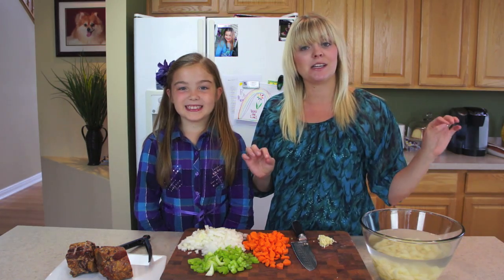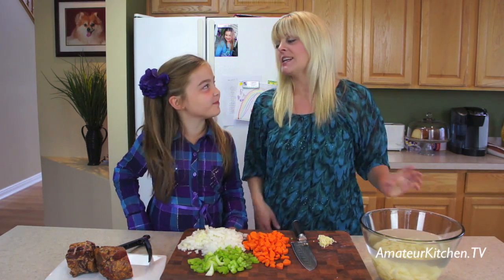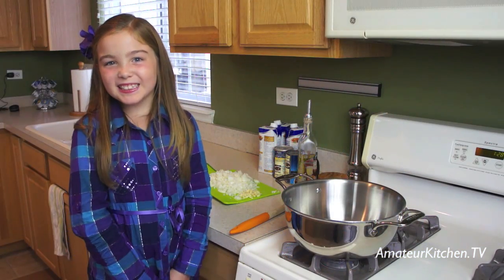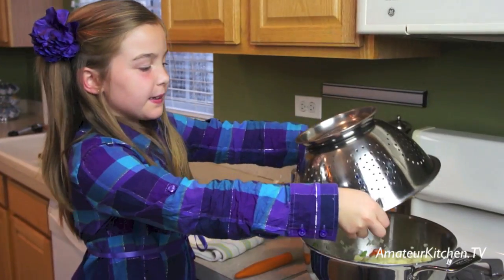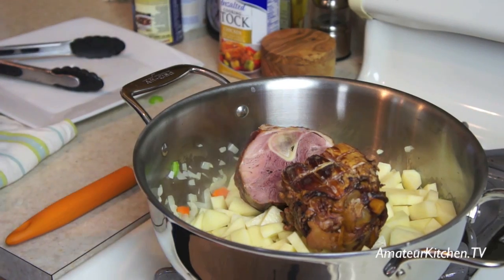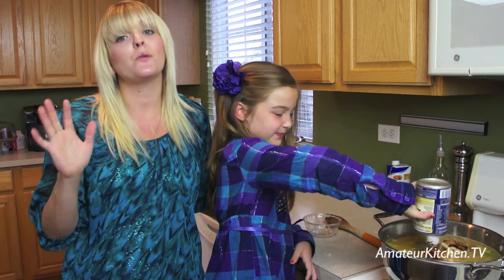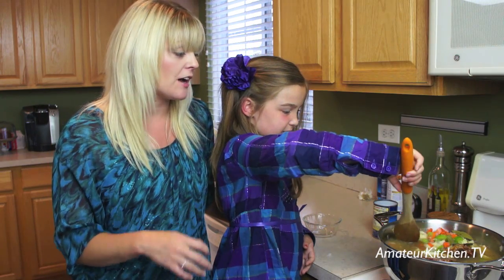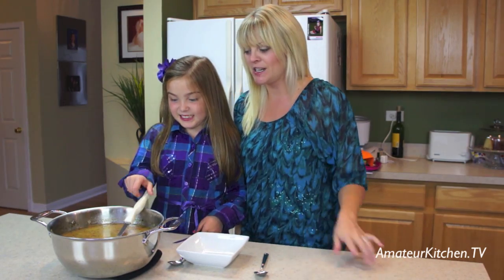How to Make Bean and Ham Soup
Bean and ham soup has been a classic favorite, but when it is homemade it rises to a whole other level especially with the intense flavor of ham. This simple soup recipe will warm your friends and family during the cold months and have them going in for seconds.

Bean and Ham Soup

Prep: 10 minutes
Cook: 2 1/2 hours
Serves: 6-8

Ingredients:
2 tbsp Olive Oil
1 Onion, chopped
2 Garlic Cloves, minced
3 Celery Stalks, chopped
3 Carrots, peeled and chopped
2 Ham Shanks
6 cups Chicken Stock, no salt added or low sodium
3 Bay Leaves
2 tsp Herb de Provence
1 15 oz can Cannelloni Beans (White Beans)

Directions:
In a large pot over medium-high heat add olive oil, onions and garlic and cook for 5 minutes. Add the in celery and carrots into the pot and cook for an additional 2 minutes. Then add in the ham shanks, chicken stock, bay leaves and herb de provence. Bring to a boil then reduce heat to a medium-low and cover for an hour and a half.

Take ham shanks out of the pot and allow for them to cool for a few minutes. Remove the meat from the bone and place meat back into the pot along with the cannelloni beans, discard the bones. Let the soup simmer for an additional hour. Taste and add in the appropriate amount of salt and pepper to your liking, serve and enjoy!